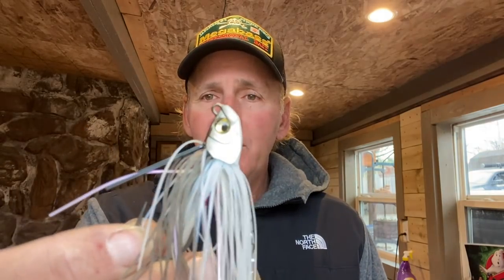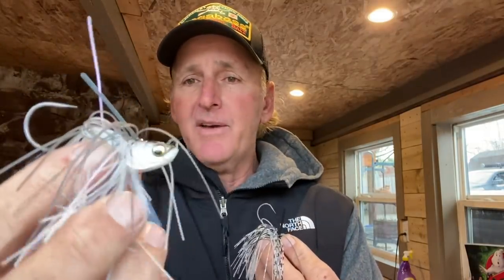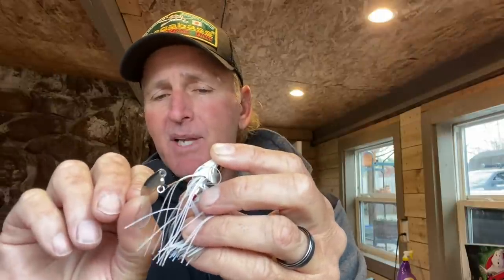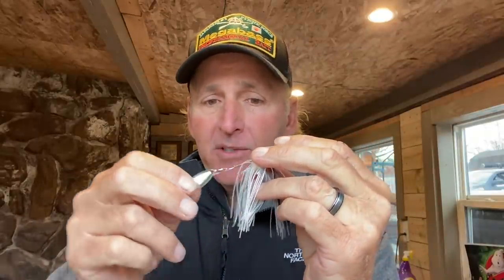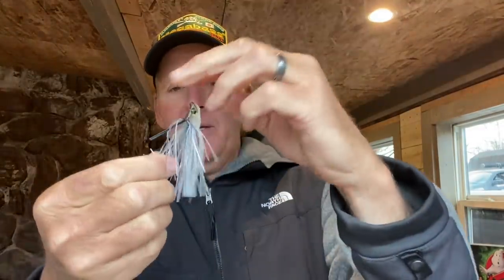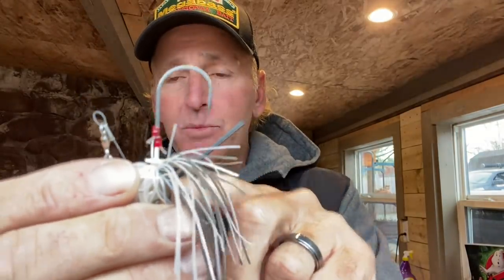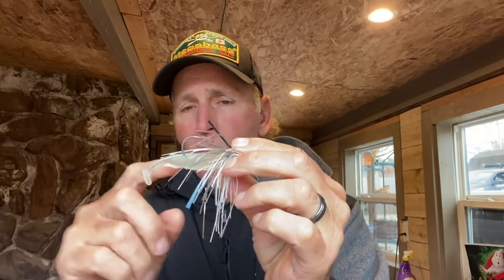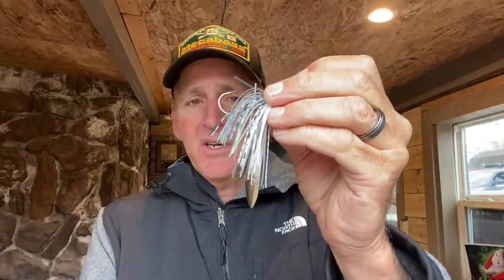Megabass Uoze Swimjig...Why pro’s are using it and keeping it quiet!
Randy discusses the new Megabass swim jig and why the design snd components of the bait or making it a secret lure of professional Anglers..